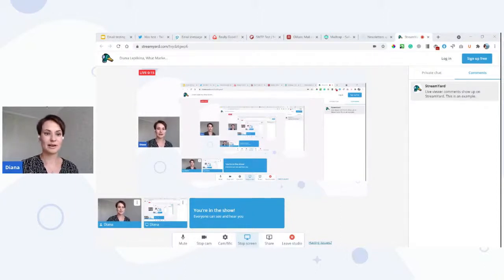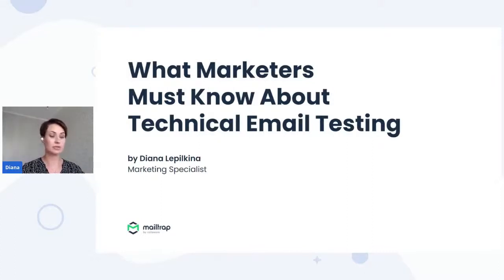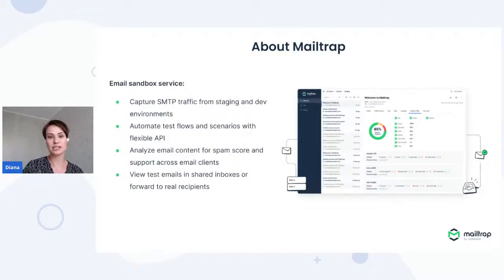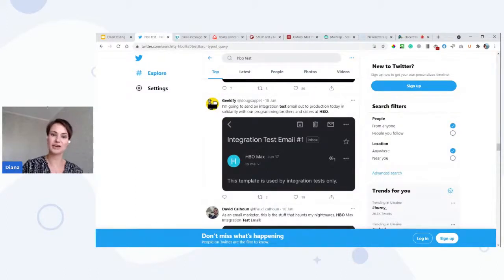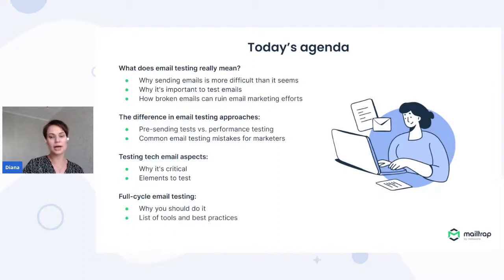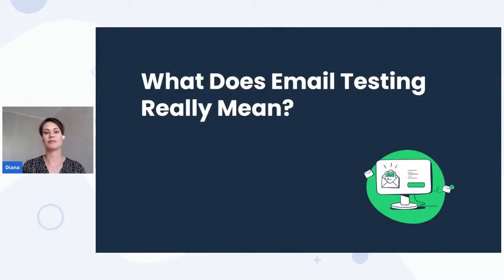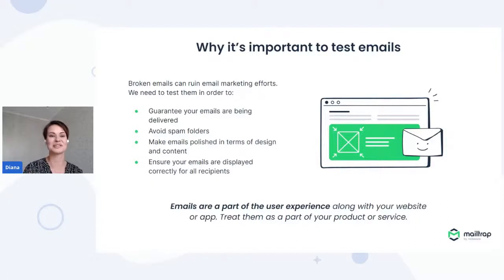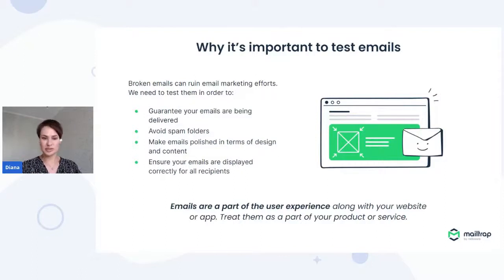Diana Lepilkina, What Marketers Must Know About Technical Email Testing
Speaker: Diana Lepilkina, Marketing Specialist at Mailtrap

Diana is a content specialist at Mailtrap, an email sandbox service, which helps developers, QAs, and marketers easily test the most important email aspects. She has over 12 years of marketing experience and has gained solid expertise in building and testing different types of email sequences.

You’ll Learn
✔️ What does email testing really mean?
● Why sending emails is more difficult than it seems
● Why it's important to test emails
● How broken emails can ruin email marketing efforts
✔️ The difference in email testing approaches:
● Testing of tech email aspects (pre-sending tests)
● Split testing (performance testing)
● Common email testing mistakes for marketers
✔️ Testing tech email aspects:
● Why it's critical
● Elements to test
✔️ Full-cycle email testing:
● Why you should do it
● How you can do it effortlessly (list of tools and best practices)